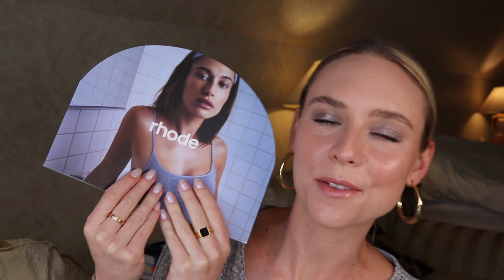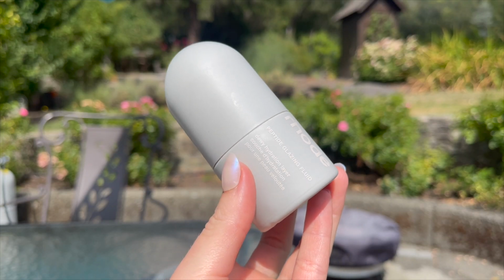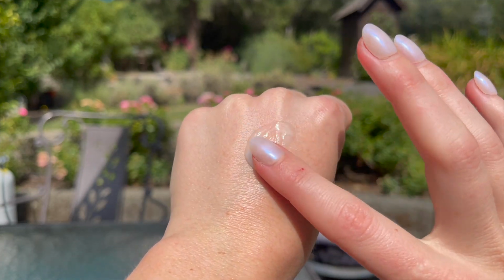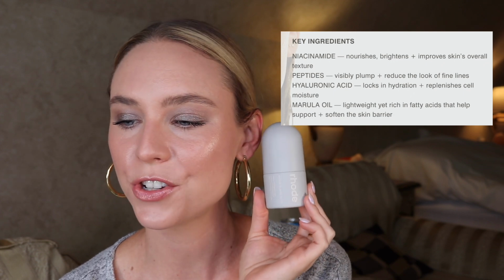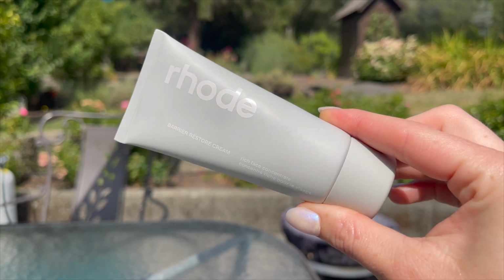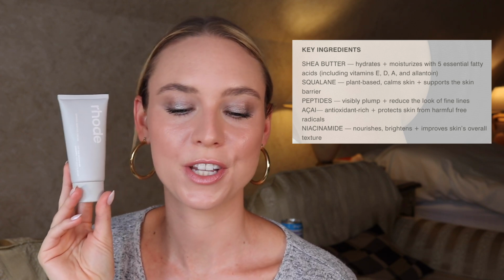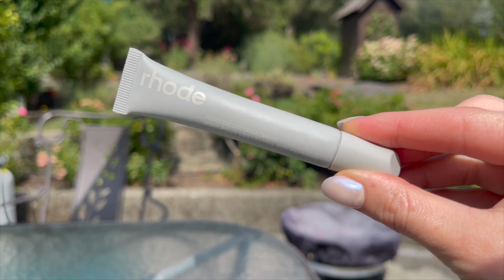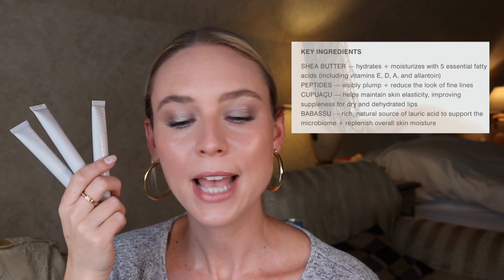Rhode Skin Review: Peptide Glazing Fluid, Barrier Restore Cream, & Peptide Lip Treatment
Today I’m reviewing Rhode Skin by Hailey Bieber! This brand has gotten so much hype…..but does it live up to it?

Wearing:
Discontinued MUFE foundation
Elf Wow Brow in Neutral Brown
Beauty Pie Triple Beauty Luminizing Wand in Champagne (for $10 off your order, use code KAITSENTME)
Westman Atelier Pressed Skincare Powder
Earrings: Luv Aj Amalfi Tube Hoops

Timestamps:
00:00 Intro
00:40 My Expectations
02:10 Brand Values
03:37 Callout of Abbey Yung’s Rhode review video
04:01 Peptide Glazing Fluid
07:32 Barrier Restore Cream
11:00 Peptide Lip Treatment
14:55 Lawsuit
16:30 Pros
17:23 Cons
18:35 Final Thoughts